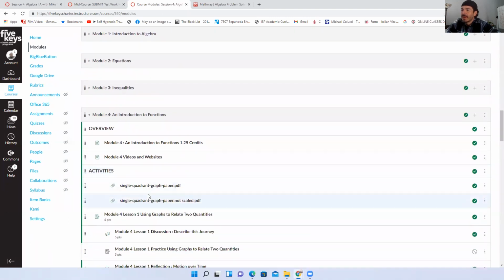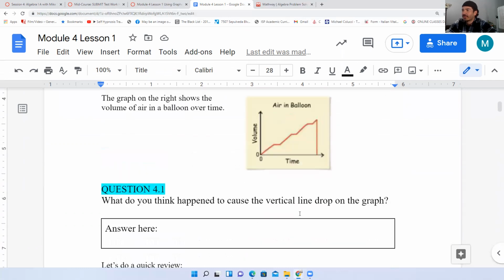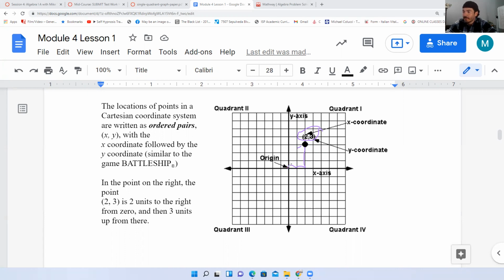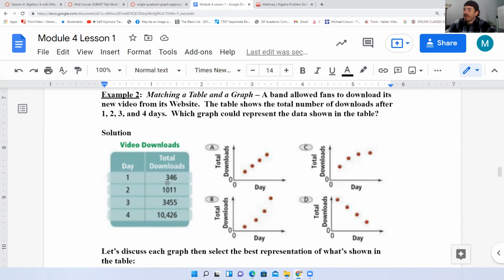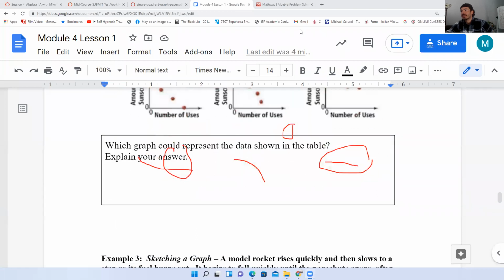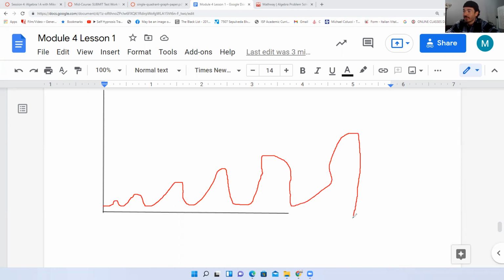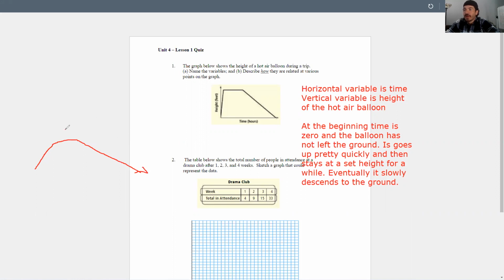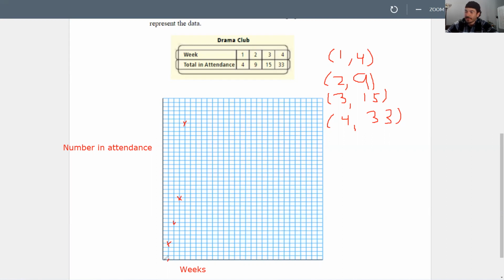Module 4 Lesson 1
Module 4 Lesson 1: Using Graphs to Relate Two Quantities